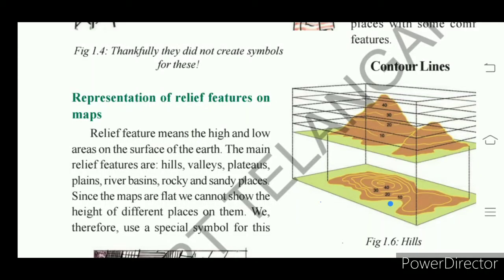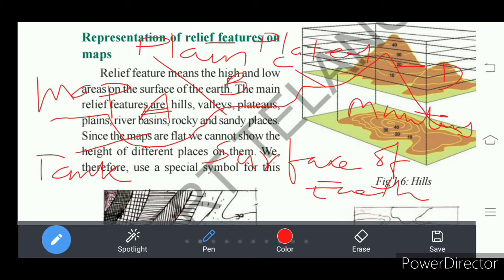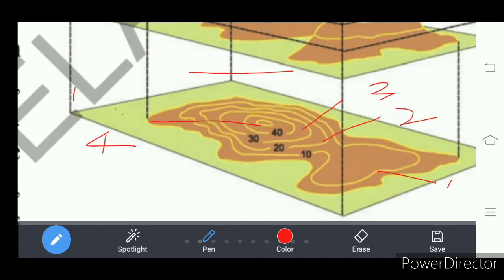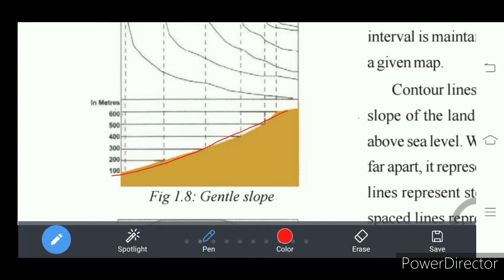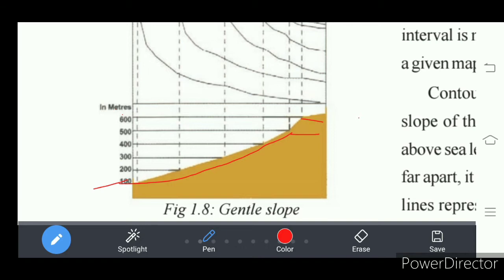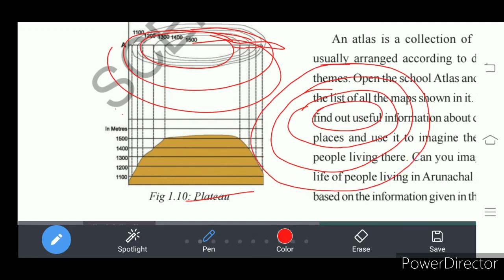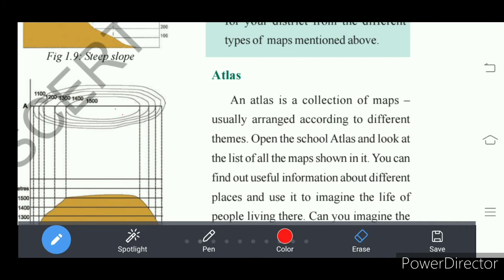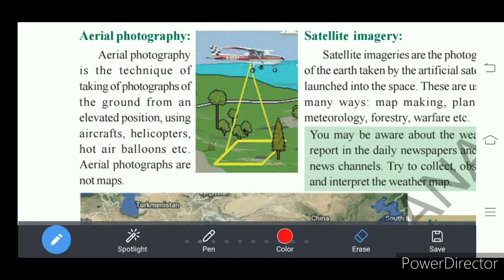8/social(Ts,Ap,2021-22)/Representation of relief features on maps/part-8.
8/social(Ts,Ap,2021-22)/Representation of relief features on maps/part-8.